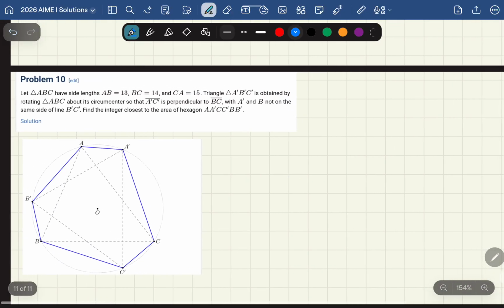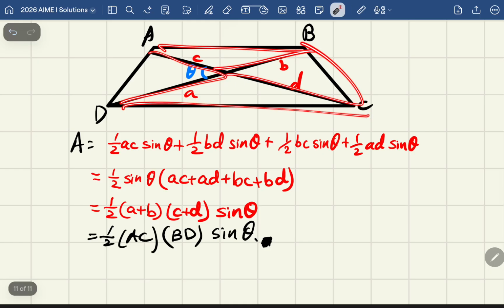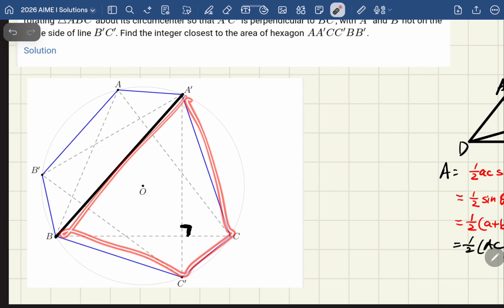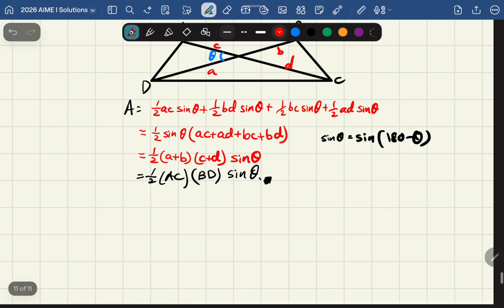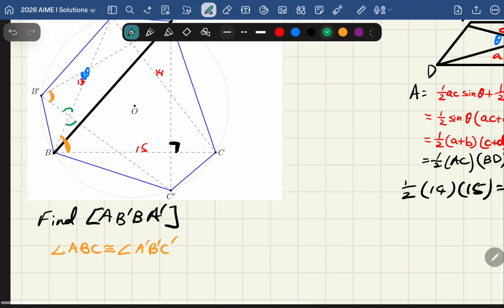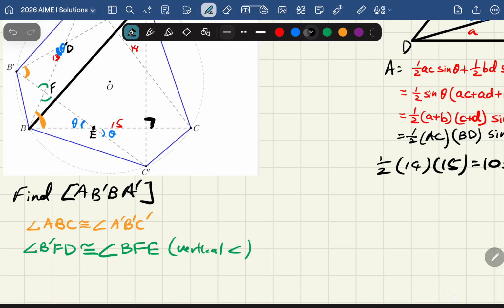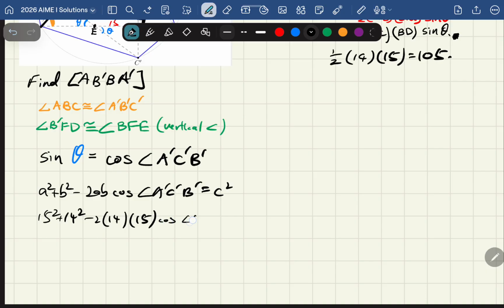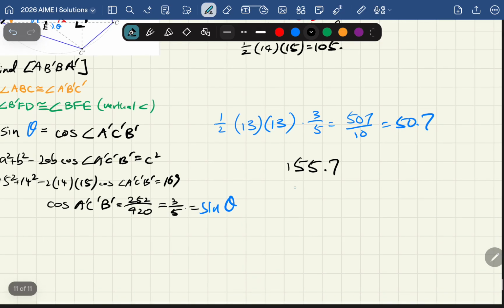Doing math because I'm lazy and I have school tomorrow and the Olympics just ended